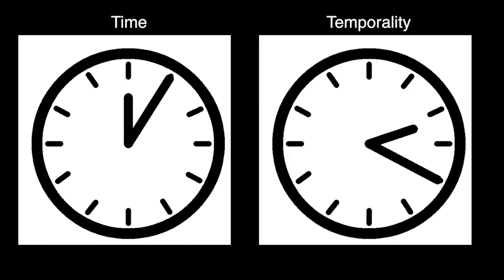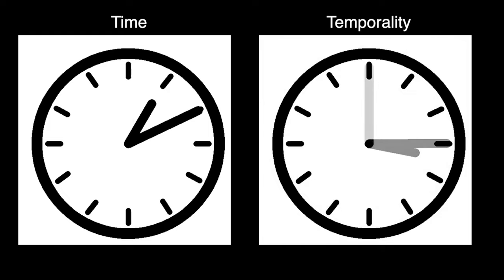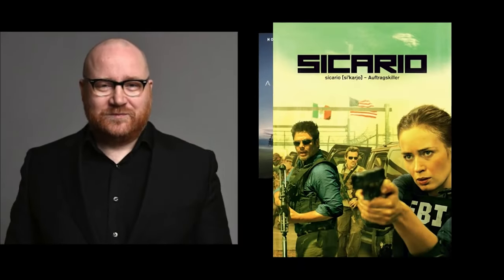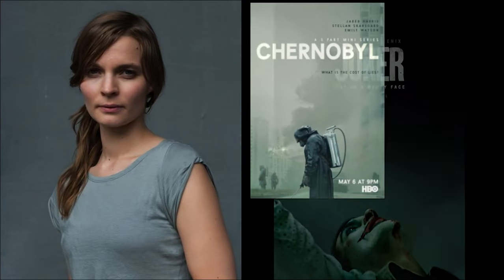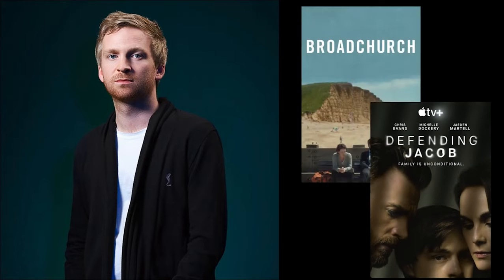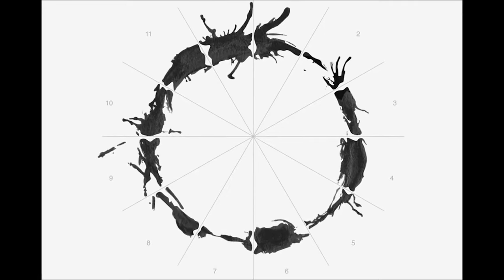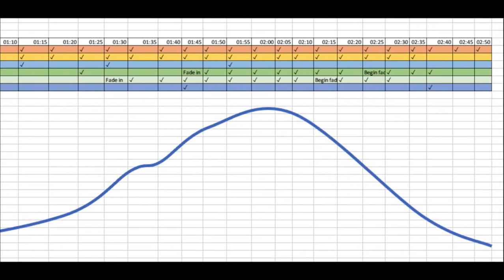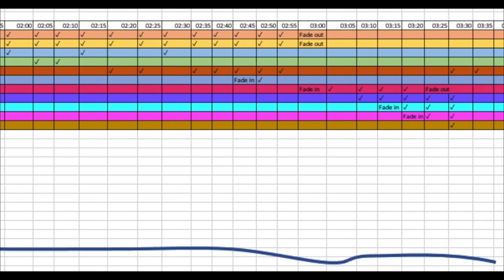George Hinson (MMus Composition for Film and TV) - Texture and Temporality in Music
In the context of this project, I analyse how music can create the sense of temporalities and time through developments in texture. This research project focusses on how three 21st-Century Icelandic media composers, Johann Johannsson, Hildur Guðnadóttir and Olafur Arnalds, create contrasting temporalities through their use of textural variation to create motion and stasis, thereby “sounding motion in temporal space” (Reinhold, 1954, p. 167). Particularly, they focus on the density of the music (the way in which it is layered) and the timbres of instruments and sounds that they use. They manage, through skilful use of devices associated with these two facets of music, to create a sense of movement and stasis within a given piece. These stimuli within the music influence the listener’s conscious perception of time and create new ideas of temporality for the listener; “conscious states, under the influence of the stimuli that come to it from the outside world” (Baggech and Messiaen, 1998, p.31).